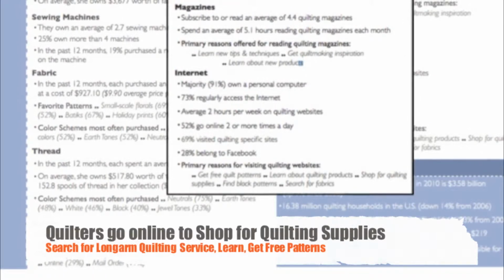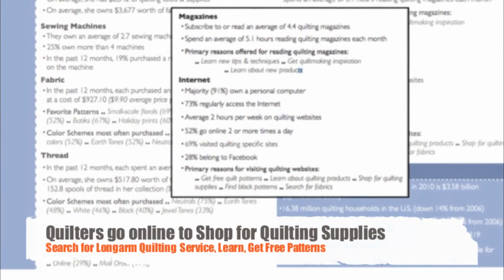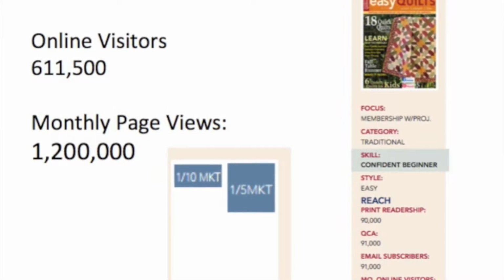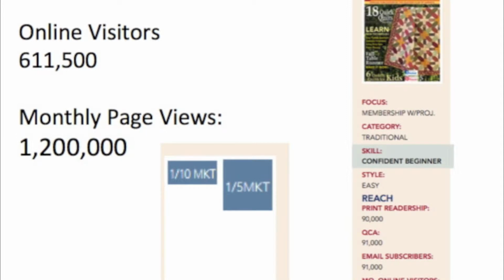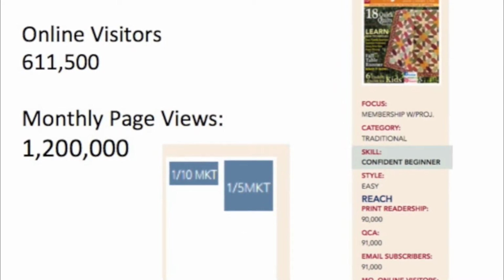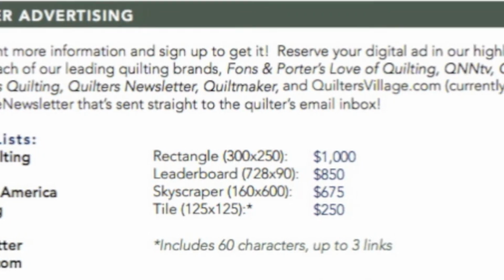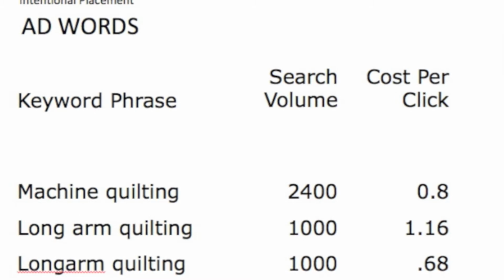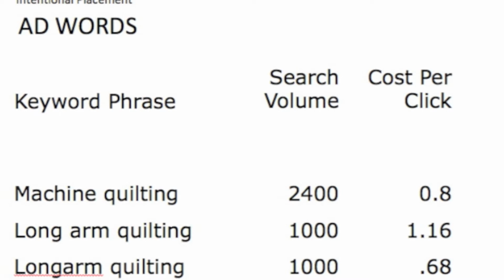Beck_Dorene_IMAP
Final Project for Advanced Internet Marketing